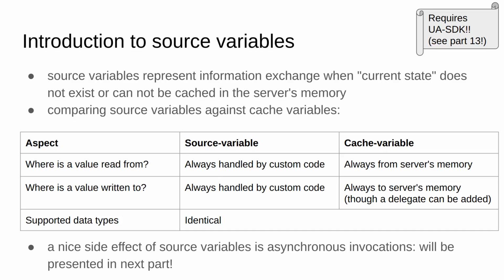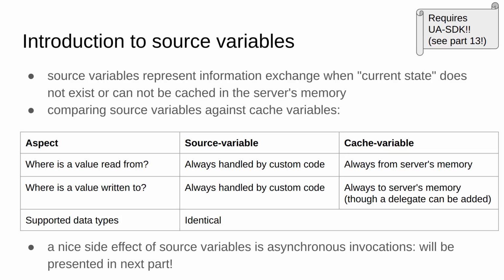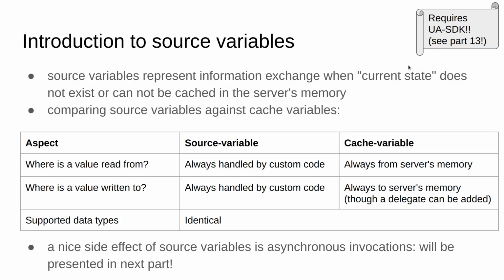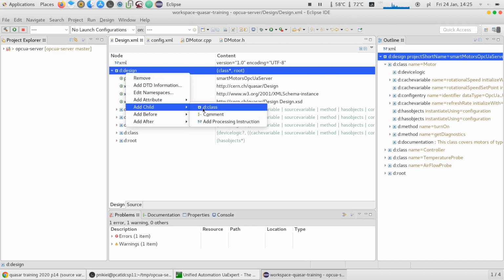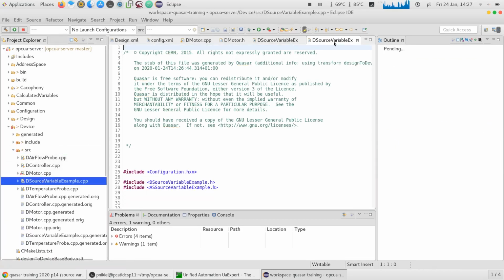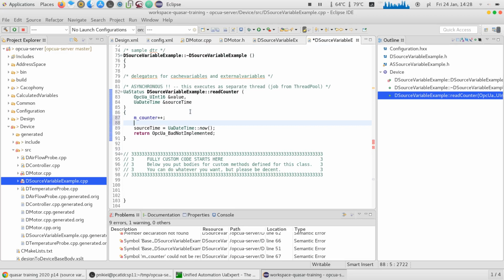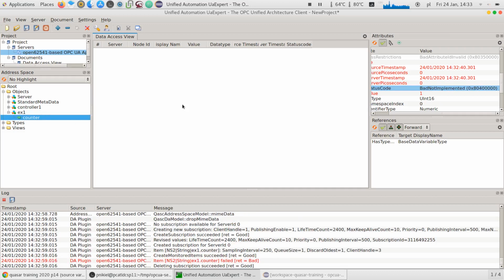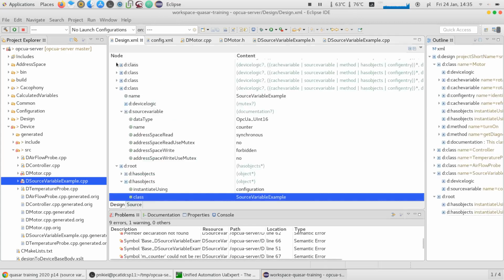Quasar OPC-UA Training (2020 update) part 14: source variables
Presenter: Piotr P. Nikiel